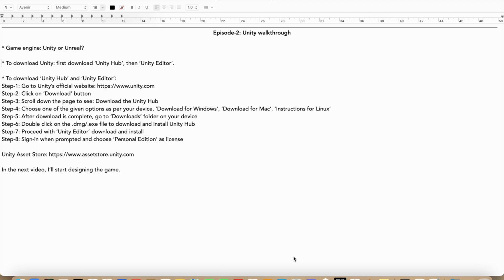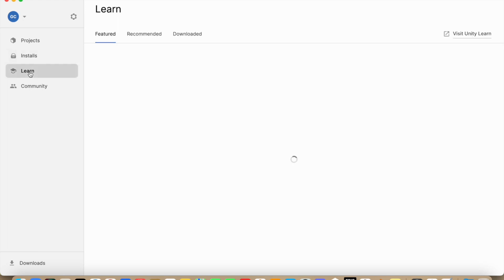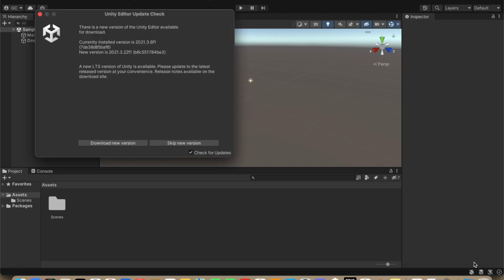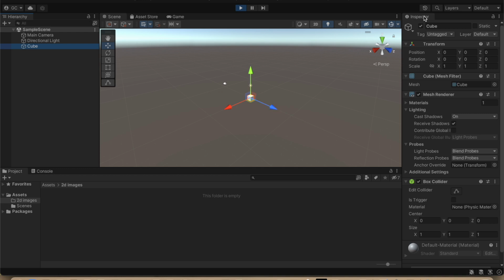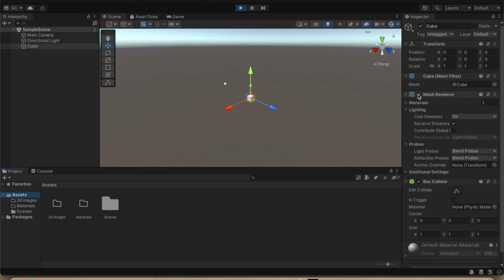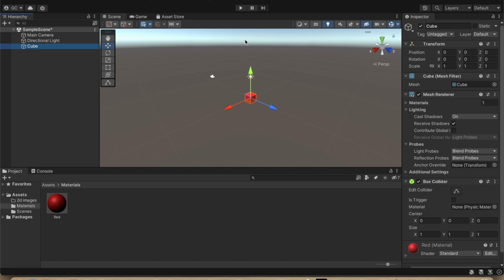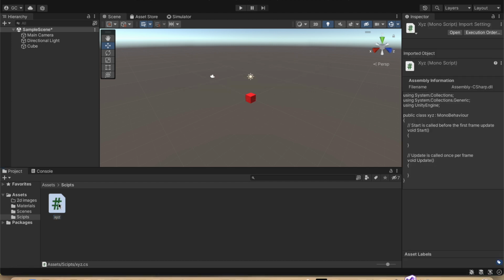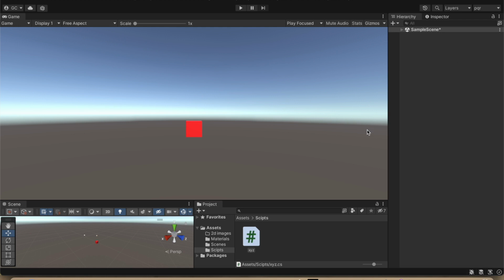How to make a video game | Episode 2: Unity Walkthrough | Early Birds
A video series on 'How to make a video game'. Episode-2: Unity Walkthrough.